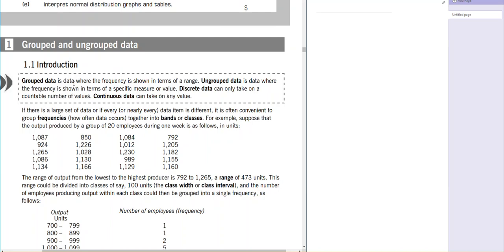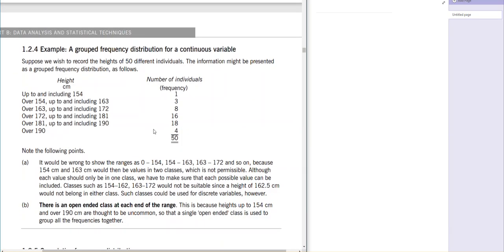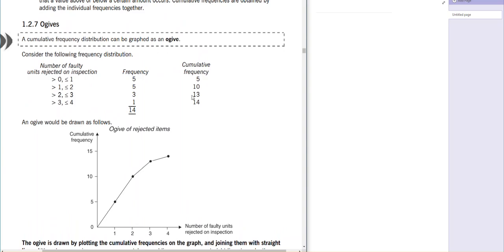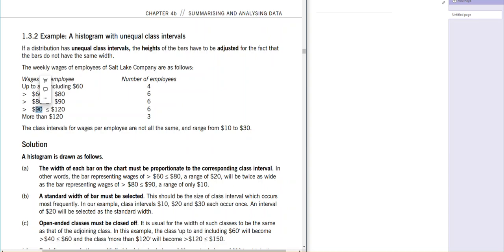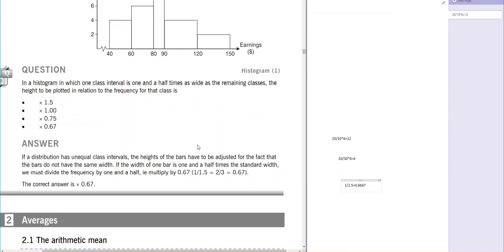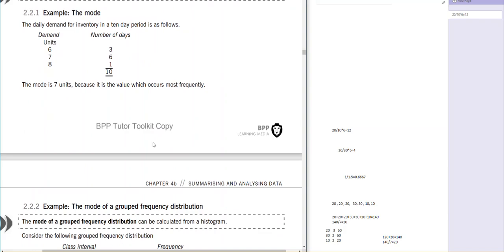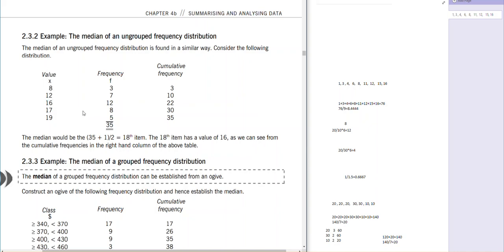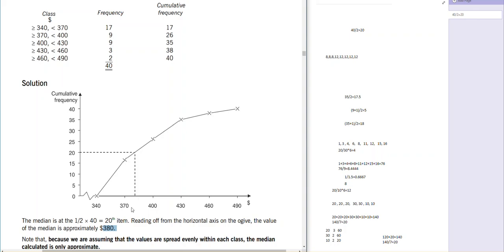Lecture 21 Summarising and Analysing Data Part 1 ( Mean, Mode Median) ACCA/FIA F2/FMA/MA